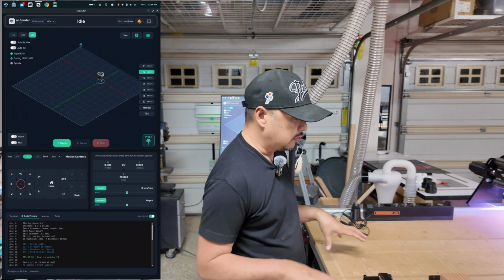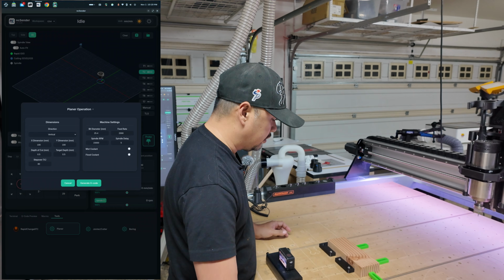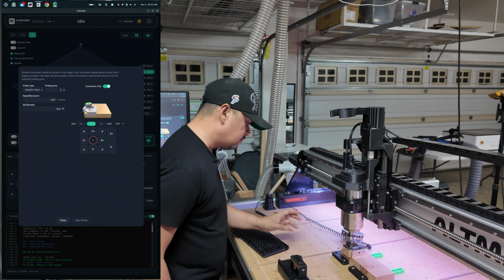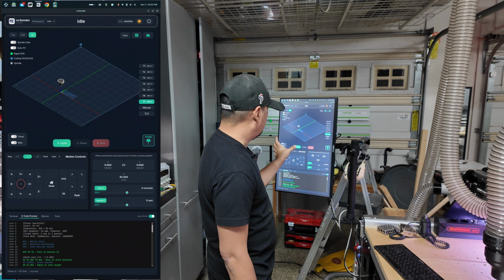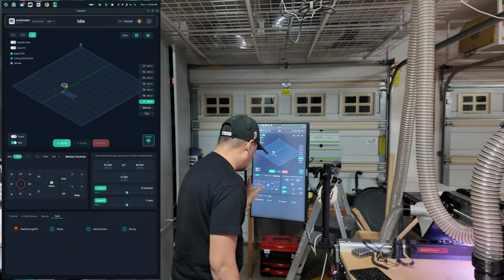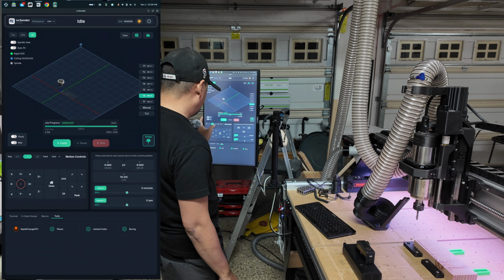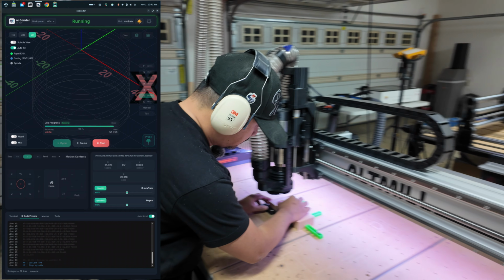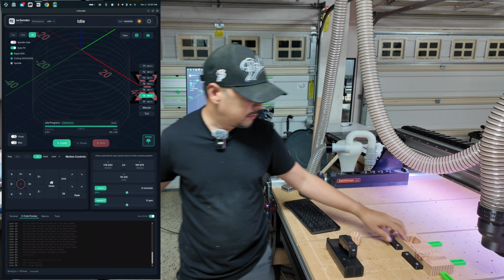ncSender: ToolBench Plugin